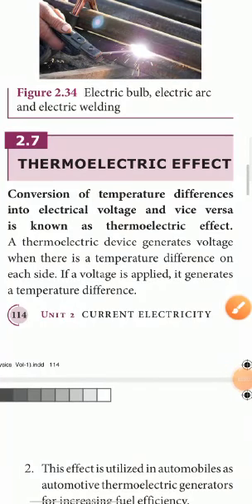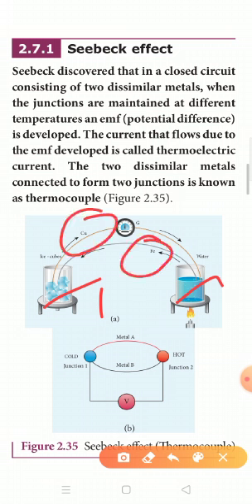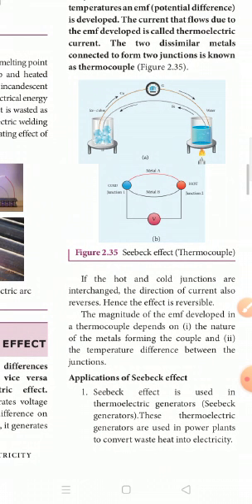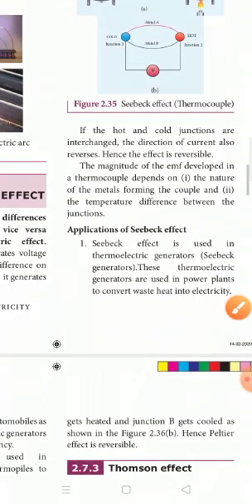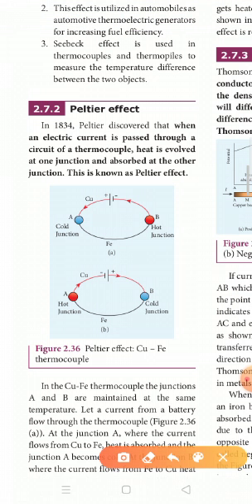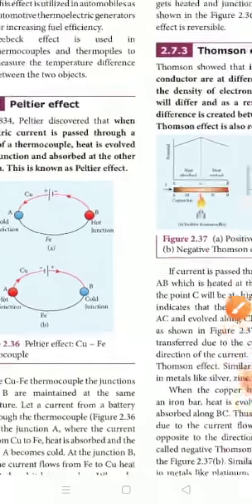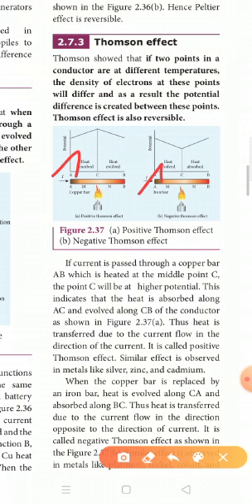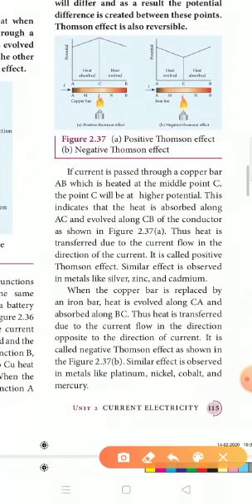class X11th std | Physics | TN samacheer syllabus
unit 3 | Thermoelectric effect|